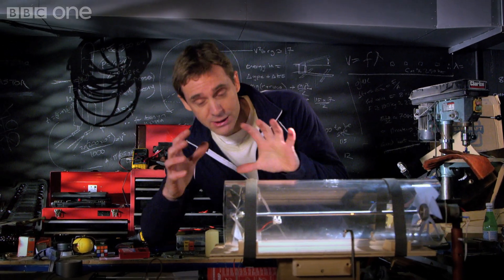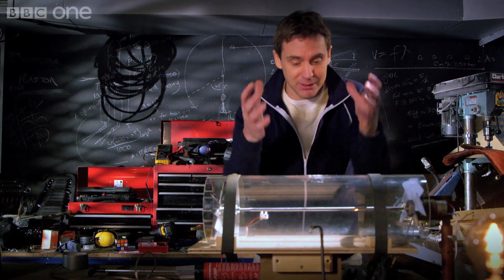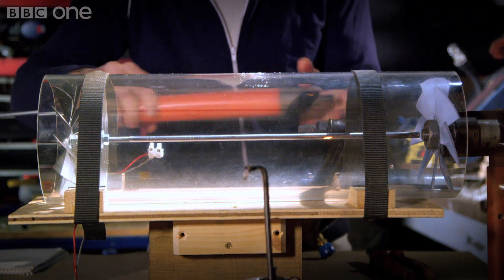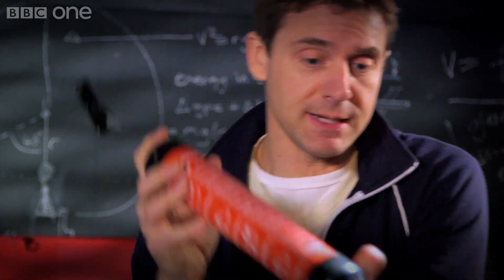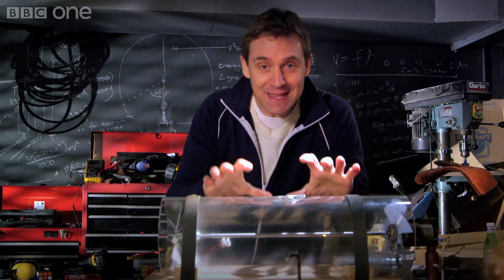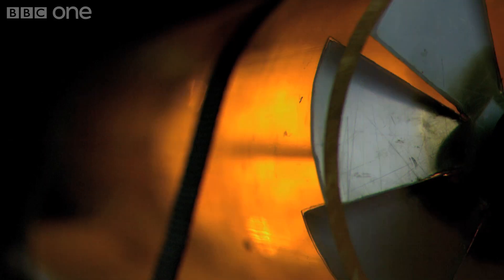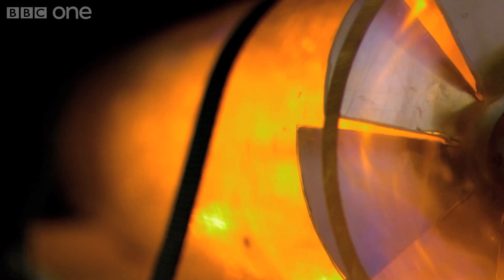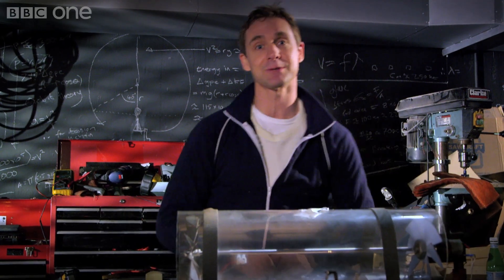How does a gas turbine work? - Bang Goes the Theory - BBC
Gas turbines provide an extremely flexible source of electricity, and Jem builds his own to reveal how such a simple device can be so responsive.